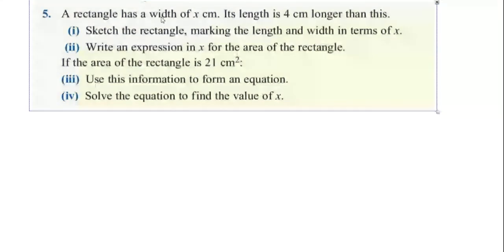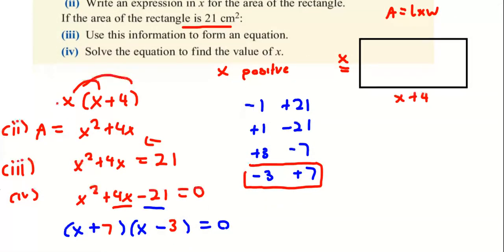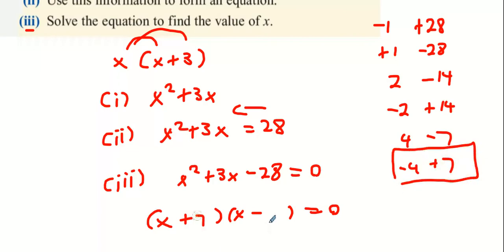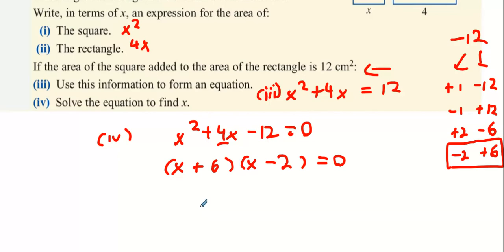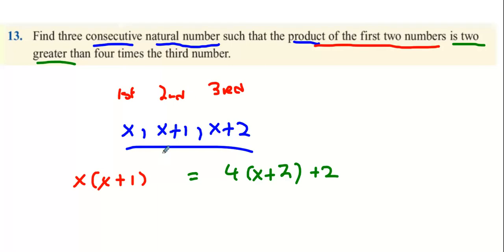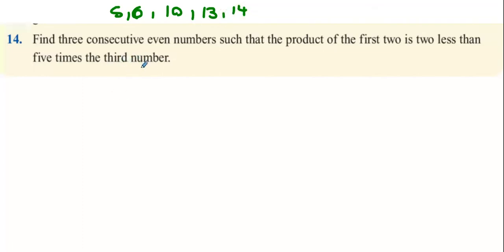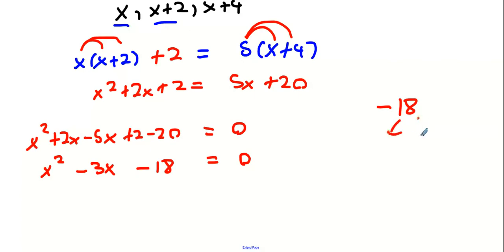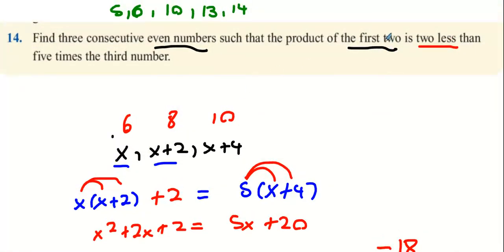1st 35 3 q5q6q10q13q14